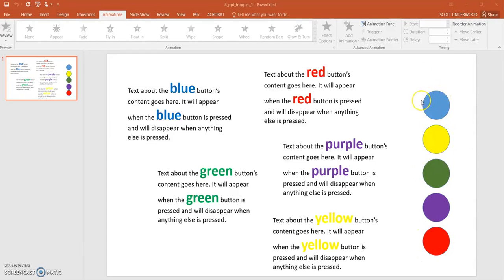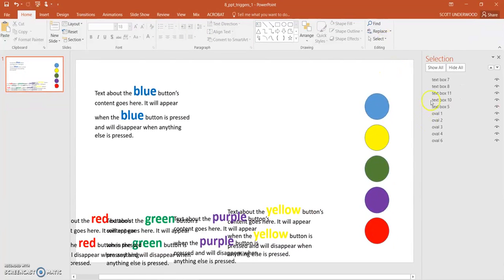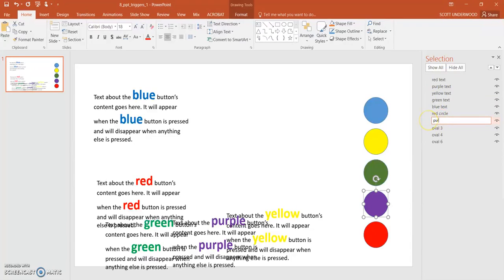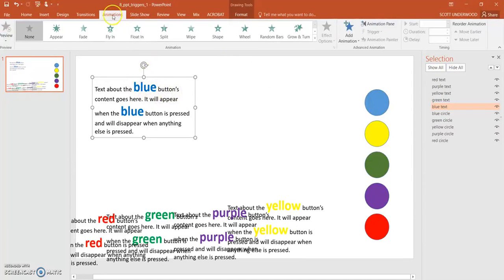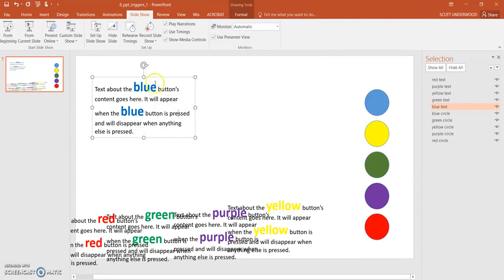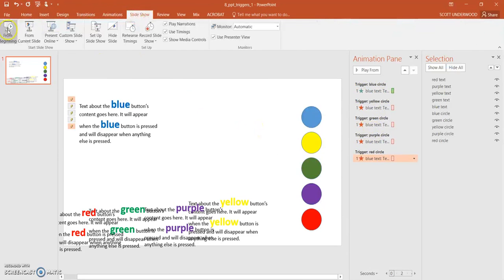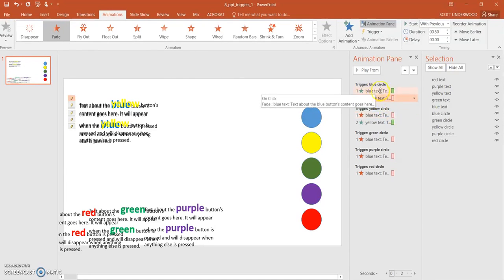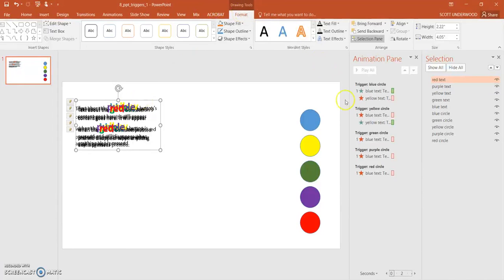8th pp nav scheme layout video